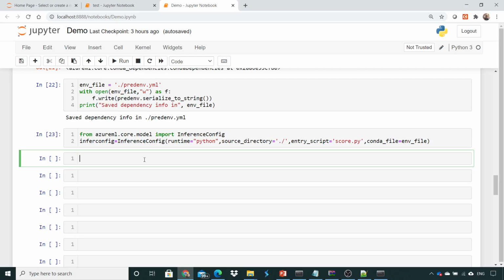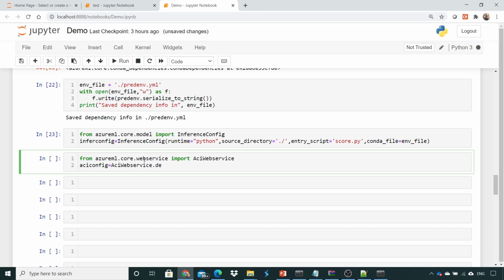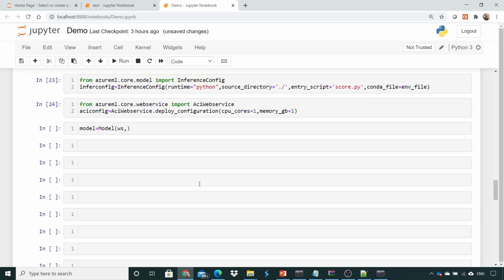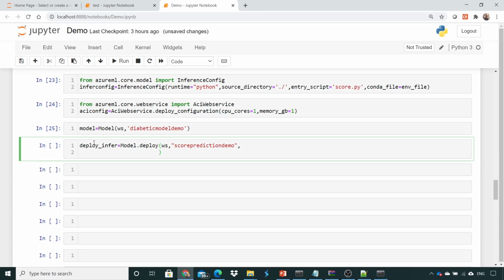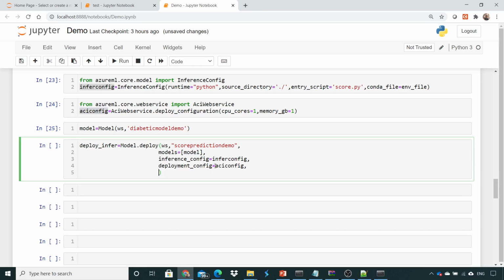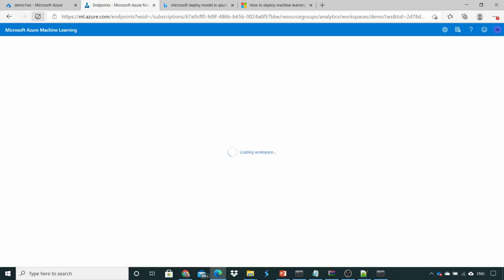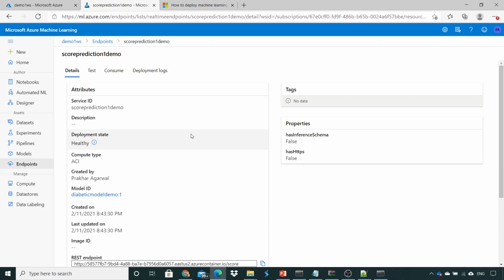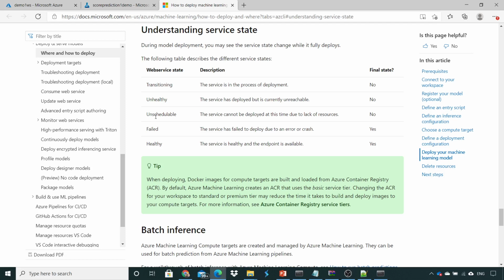Chapter 23 Deploy Azure ML model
Deploy Azure ML model